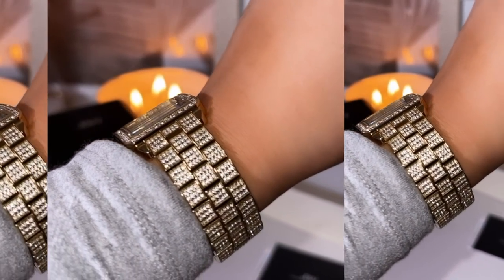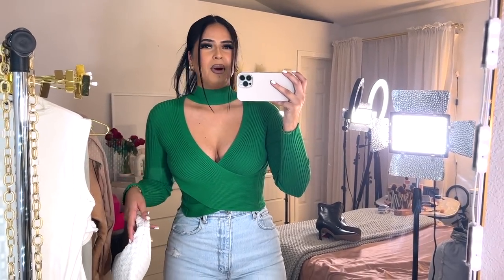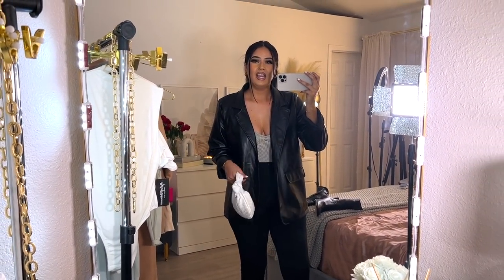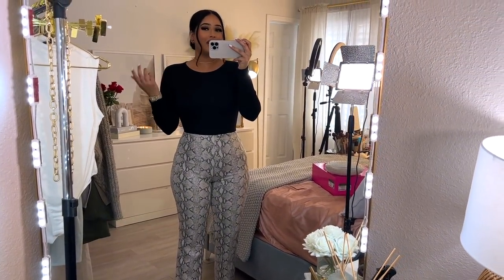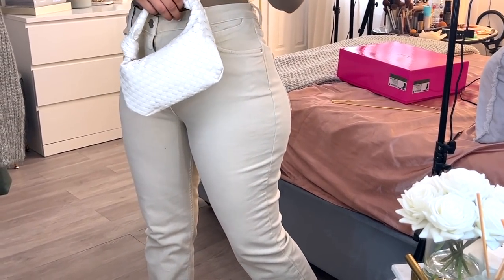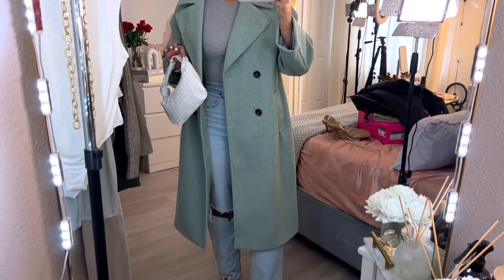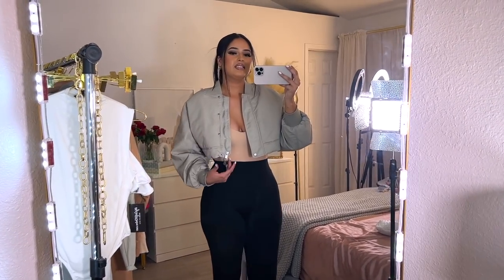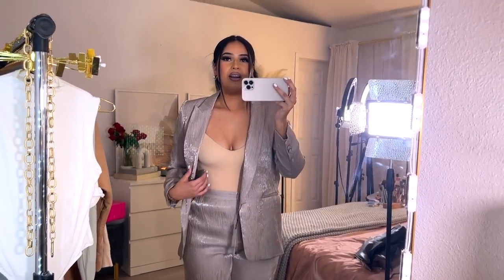HUGE ZARA FALL/WINTER TRY ON HAUL 2021 + STYLING | NEW IN ZARA | Blazers + Matching Sets + Boots !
Hi! today's video is a Zara autumn/winter try on haul and styling. I also have some outfits perfect for the holidays ! Hope you enjoy xx

Code: 25TAISHA

                                 ◦  PRODUCTS MENTIONED ◦
◦ skims long sleeve
◦ gold earrings
◦ diamond choker
◦ shein blazer
◦ shein white purse

◦ cut out knit top
◦ high rise slim flared jeans
◦ leather heeled ankle boots
◦ ribbed bodysuit
◦ mock neck ribbed sweater
◦ oversized coat special edition
◦ seamless jacquard bodysuit
◦ wrinkle and satin effect blazer
◦ wrinkle and satin effect menswear style pants
◦ water repellent crop bomber

| measurements |
Height: 5'7
Weight:160
S/M | Tops
8-10 | Jeans

                                             ◦ FAQ ◦
-Age: 23 (October 20th) Libra baby
-Ethnicity: Puertorican 🇵🇷
-Location: Texas 🌵
-Camera to Film: Sony ZV-1